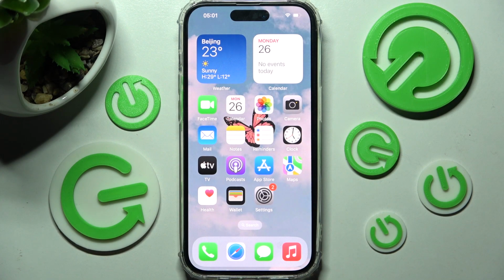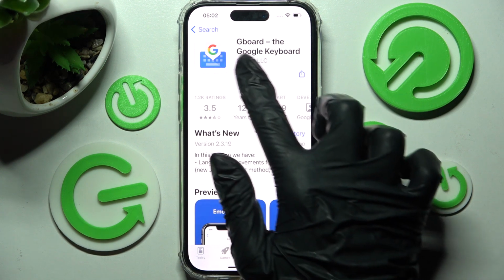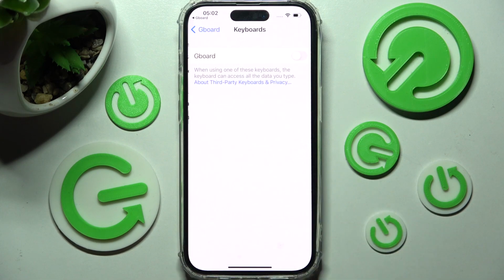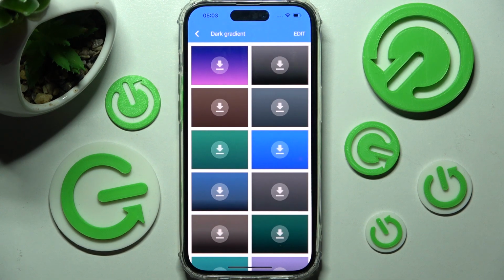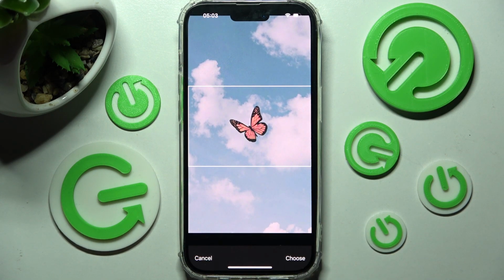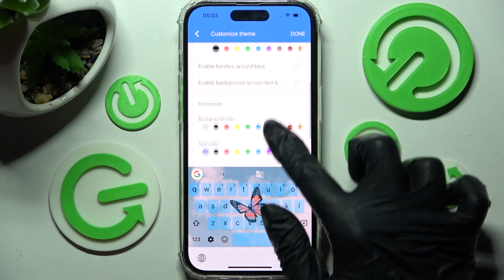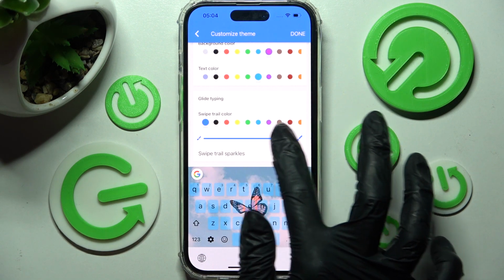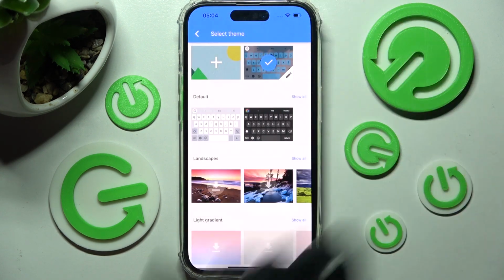How to Change and Customize Keyboard Theme in iPhone 14 Pro - Gboard on iPhone 14 Pro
After downloading the Gboard keyboard on your iPhone, you will be able to customize its theme to your preferences, there are a lot of settings that will surely satisfy you.

How to Adjust Keyboard Theme in iPhone 14 Pro? How to Switch Keyboard Theme in iPhone 14 Pro? How to Adjust Keyboard Theme in iPhone 14 Pro?